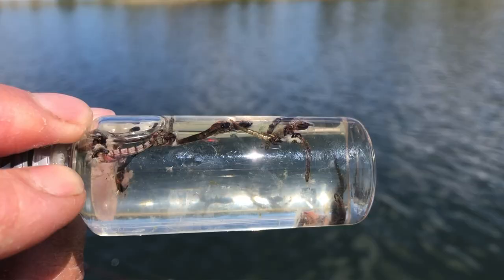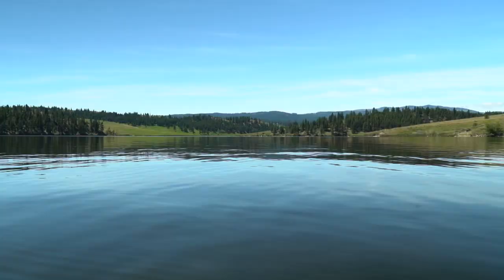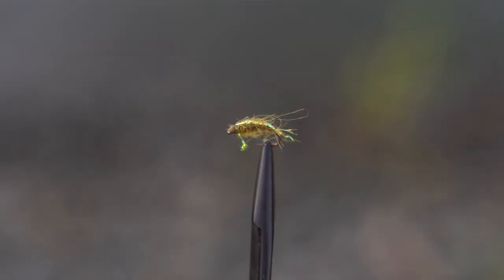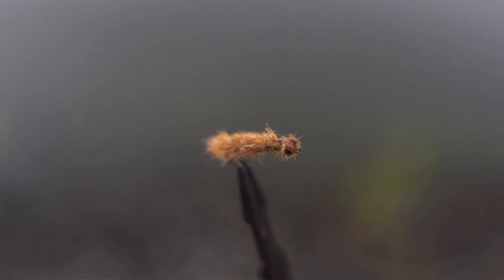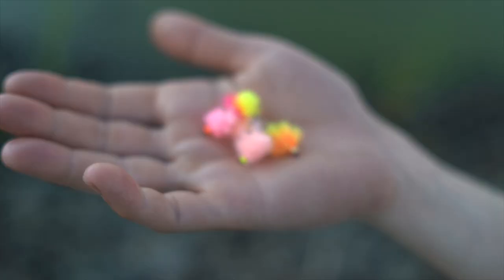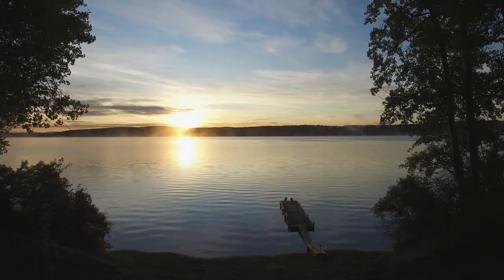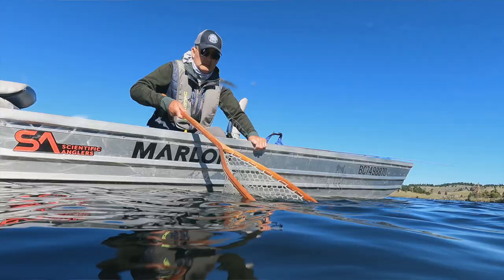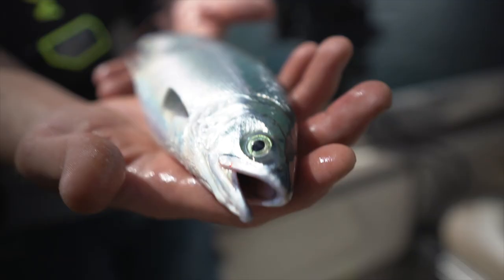Fly Fishing FAQs: Tips for fishing during the summer | GoFishBC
Fishing during the hot summer months can be challenging. Learn which patterns to use and techniques to catch fish on the fly in hot weather. For more information on freshwater fishing in British Columbia, Canada,

We look at:
- Bread and butter food sources for trout
- Timing your fishing trip for success
- Why kokanee are a great species to target in warm months

This video is part of the Top Fly Fishing Questions and Answers video series by GoFishBC. Watch the series to learn more about fly fishing techniques, gear selection, and the best times of year to go fishing.

Follow the Freshwater Fisheries Society of BC on Facebook for fishing tips and updates. Facebook Instagram Twitter

Credits
Film Production and Editing: Wait4It Films